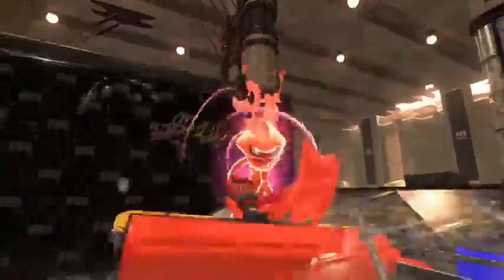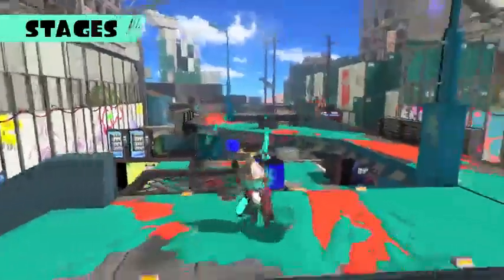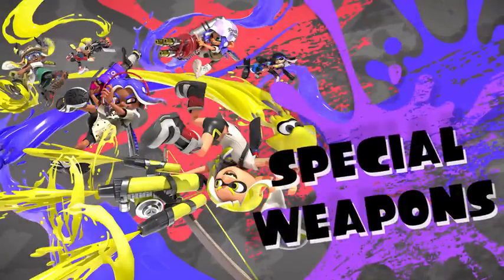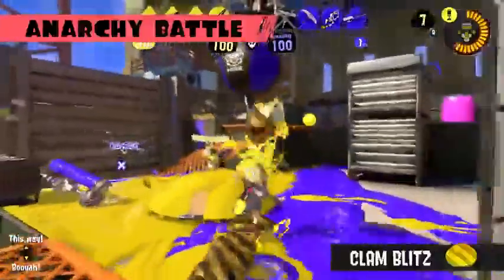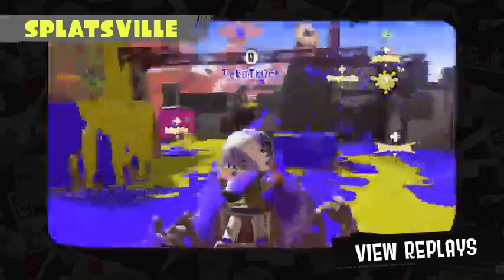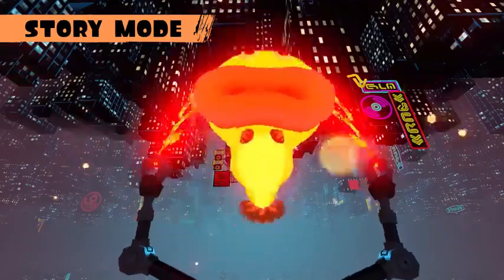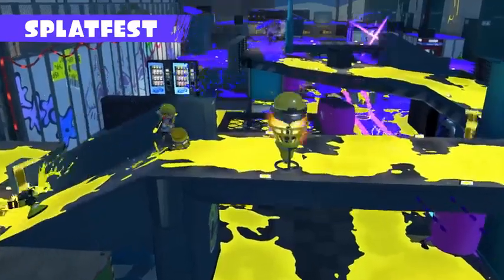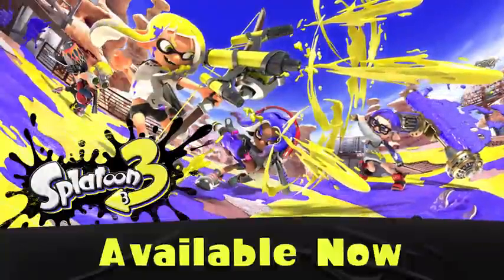Splatoon 3 Trailer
Splatoon 3 is a 2022 third-person shooter video game developed and published by Nintendo for the Nintendo Switch. It is the third game in the Splatoon series following Splatoon 2.
Initial release date: 9 September 2022
Awards: The Game Award for Best Multiplayer Game
Composers: Toru Minegishi, Ryo Nagamatsu, Shiho Fujii, Yumi Takahashi, Toshiyuki Sudo, Sayako Doi
Genre: Third-person shooter
Developer: Nintendo Entertainment Planning & Development
Platform: Nintendo Switch